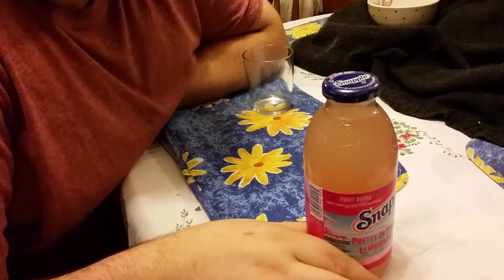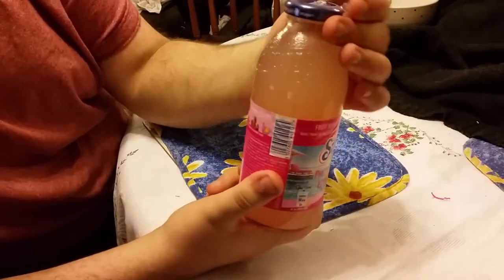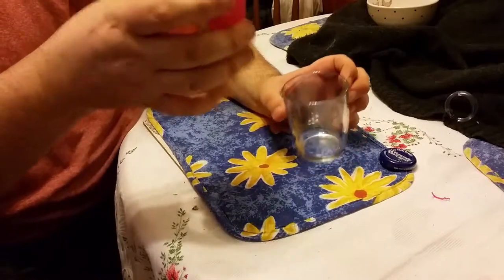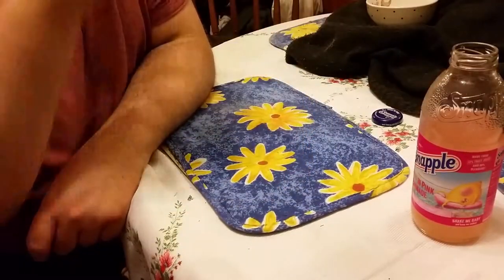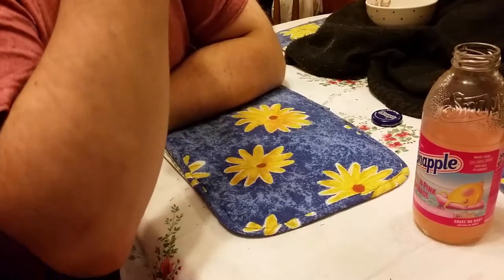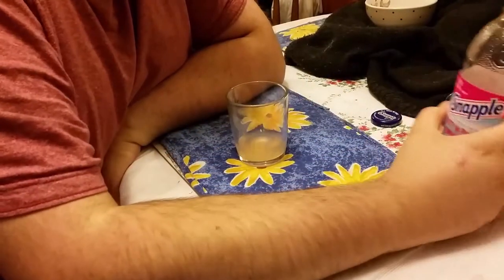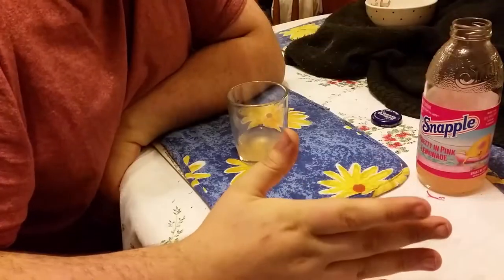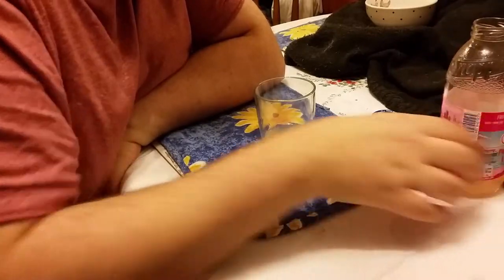american candy snapple review